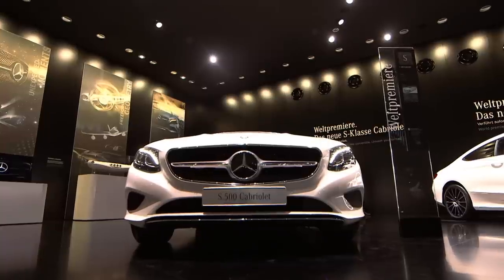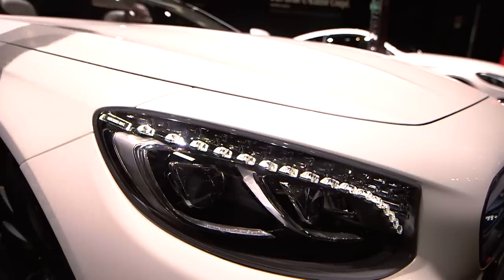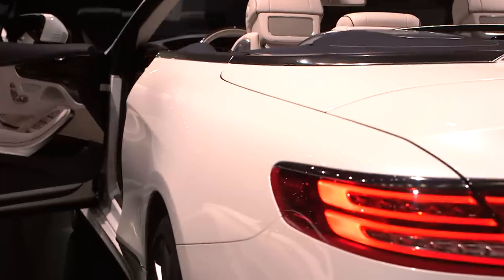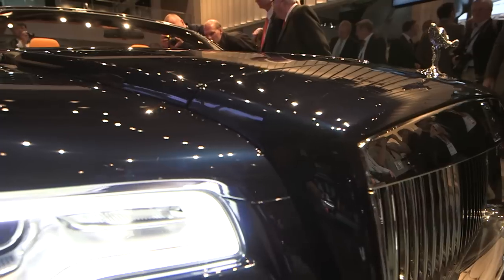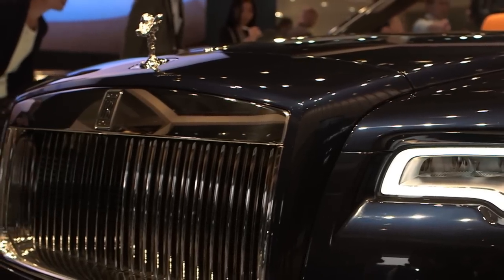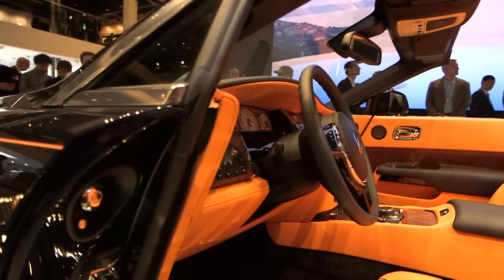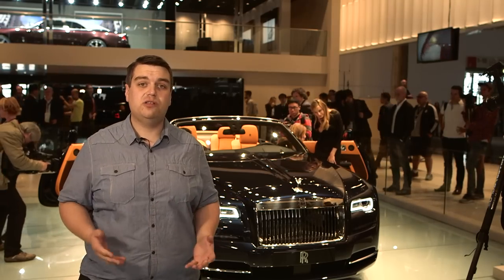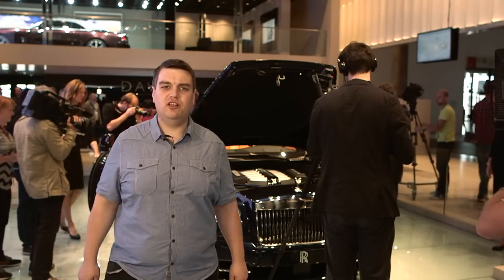Rolls Royce Dawn vs Mercedes Benz S Class Convertible - Frankfurt Motor Show 2015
Jon Quirk and James Richardson pit the new Rolls Royce Dawn against the Mercedes Benz S Class Convertible, but which is your favourite?